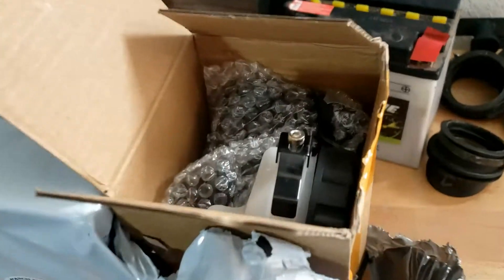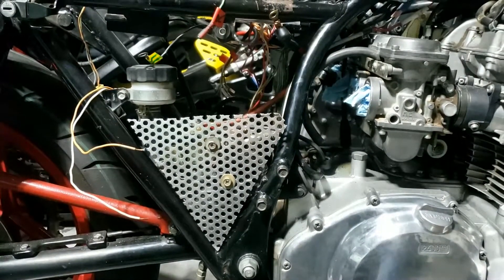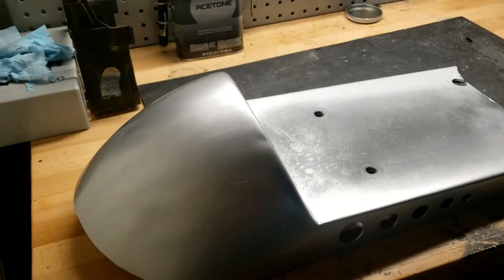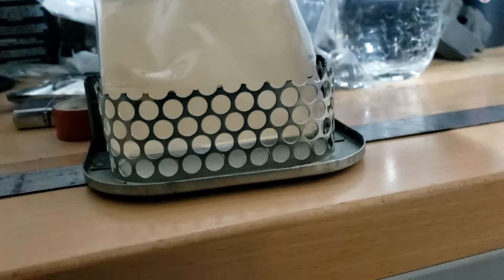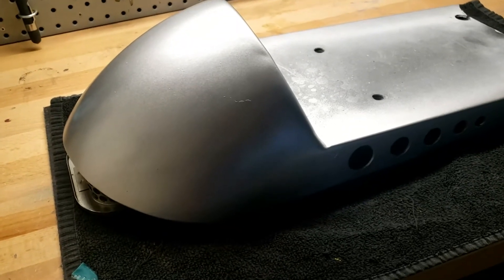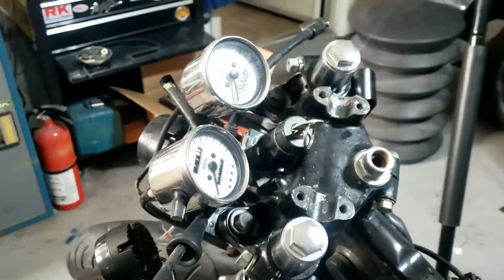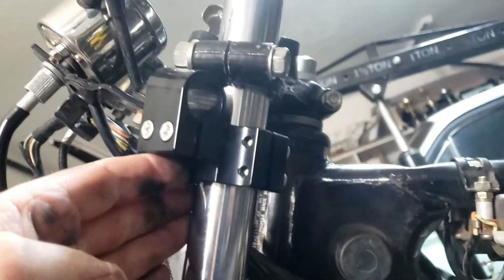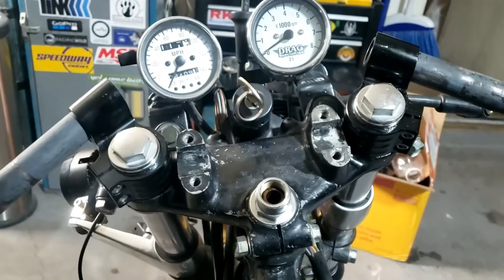Fitting AirFilter Pods and ClipOnBars to 3Suzuki GS550 Bobber Café Racer Custom Motorcycle: 10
Suzuki GS550 Bobber :  | Café Racer Custom Motorcycle Project :  #10

New air filter pods test fitted. New brake fluid reservoir for the rear brake test fitted.  Started work on the rear light housing created from the original air filter box. Test fitted the new clip ons using cut offs from the original bars for the handles themselves.

00:00 Introduction
00:31 Anodized Billet Foot Pegs
01:08 Air Filter Pods
04:26 Cutting Handle Bars
05:47 Customizing Cafe Racer Motorcycle Seat
07:36 Creating Custom Rear Light
12:46 LED Halo Headlights
15:54 Fitting Clip On Drop Bars Handlebars

The 1980 Suzuki GS550 is a classic motorcycle from the Japanese manufacturer Suzuki. It was part of the GS series, which was a popular lineup of motorcycles produced by Suzuki in the 1970s and 1980s.

Key features of the 1980 Suzuki GS550:

1. Engine: The GS550 was powered by an air-cooled, four-cylinder, four-stroke engine with a displacement of around 549cc. It produced a modest amount of power and torque, making it suitable for daily commuting and touring.

2. Frame and Suspension: The bike featured a tubular steel frame, providing a good balance between rigidity and weight. The suspension consisted of telescopic forks in the front and dual shock absorbers at the rear, offering a comfortable ride for various road conditions.

3. Brakes: The GS550 came equipped with disc brakes in the front and a drum brake at the rear, which provided sufficient stopping power for the time.

4. Transmission: It typically had a 5-speed manual transmission, allowing riders to shift smoothly through the gears.

5. Styling: The 1980 Suzuki GS550 featured a classic, timeless design, typical of motorcycles from that era. It had a distinctive fuel tank shape, a comfortable seat, and the iconic Suzuki logo on the side covers.

6. Performance: The GS550 was known for its reliability and ease of maintenance. It offered decent performance for its time, making it a popular choice among entry-level and intermediate riders.

7. Legacy: The GS series from Suzuki has left a lasting impact on the motorcycling community, and many enthusiasts still appreciate and ride these bikes today as classic vintage motorcycles.

It's worth noting that specific details and features of the 1980 Suzuki GS550 may vary depending on the region and market it was sold in, as manufacturers often made slight changes to adapt to local regulations and preferences. If you are considering purchasing or restoring a 1980 Suzuki GS550, it's essential to research the model's specific details and verify the condition of the motorcycle you're interested in.